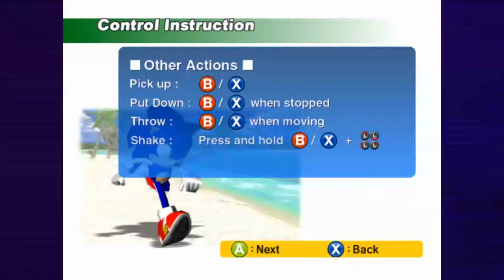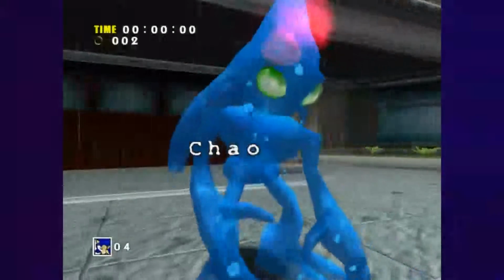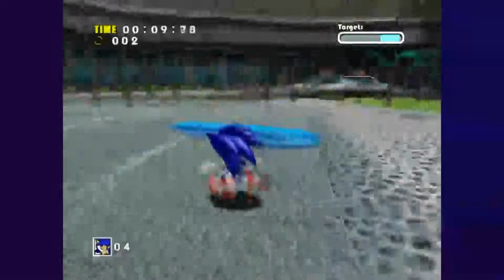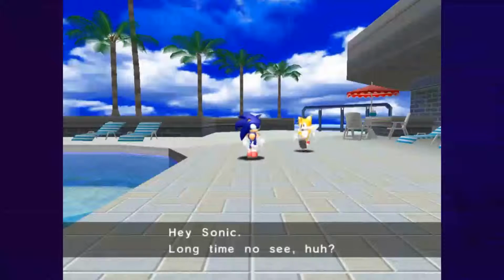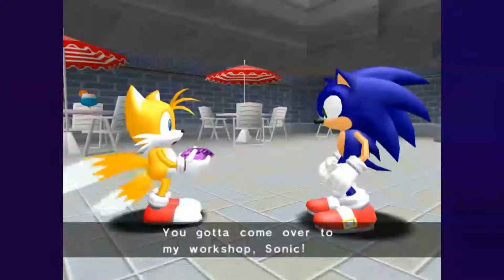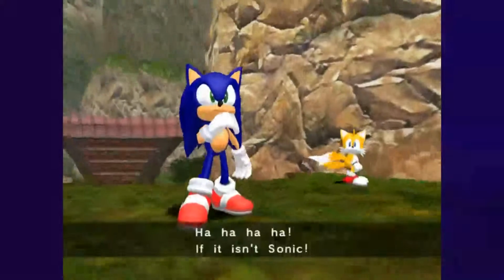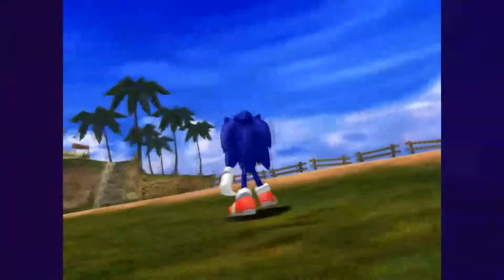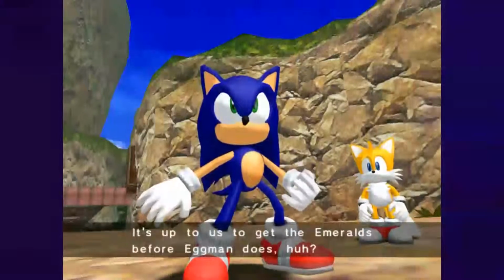Sonic Adventure Episode 1 - Hornets on the Beach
Welcome to my Sonic Adventure DX Let's Play! I hope you guys enjoy it and check myself out on other places on the internet: